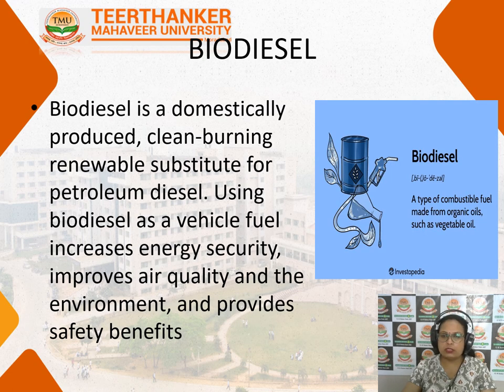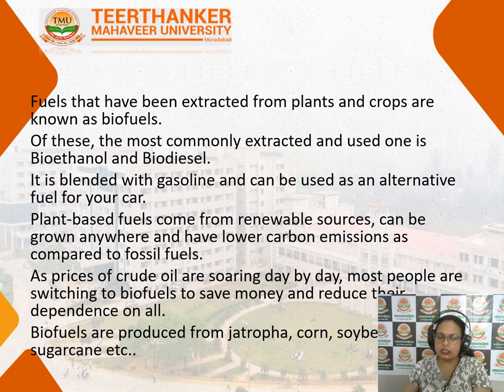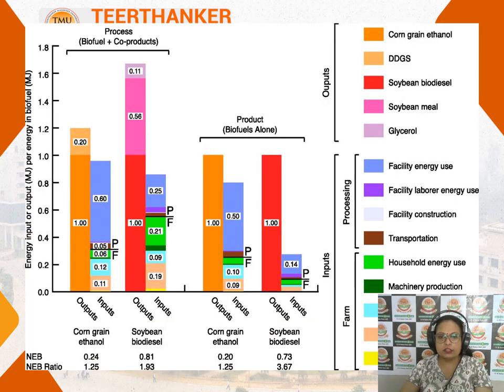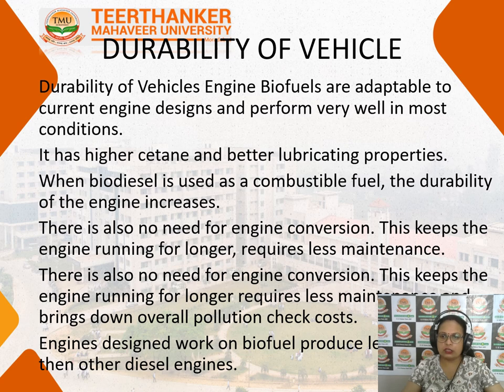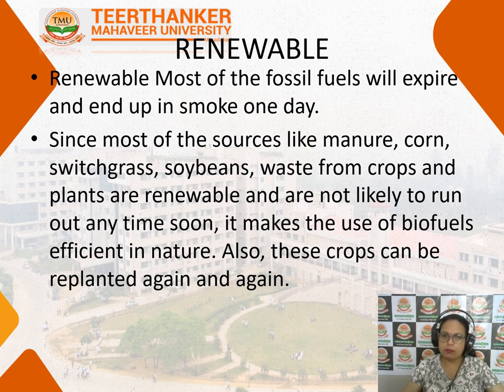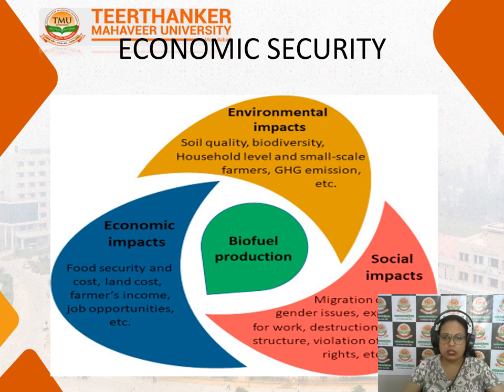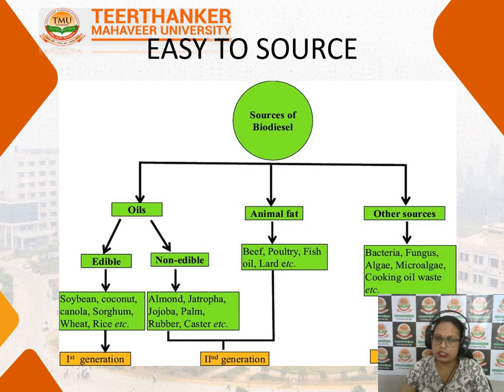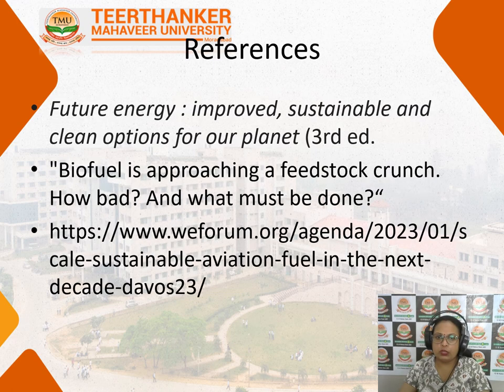Advantages of biofuel